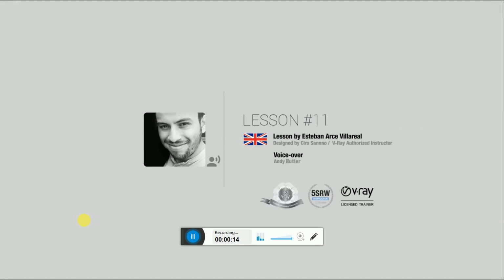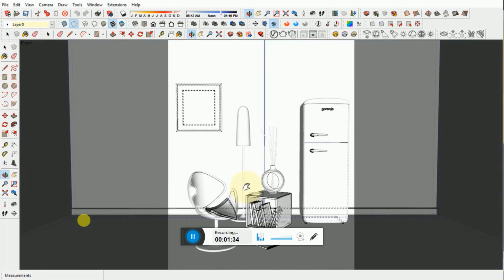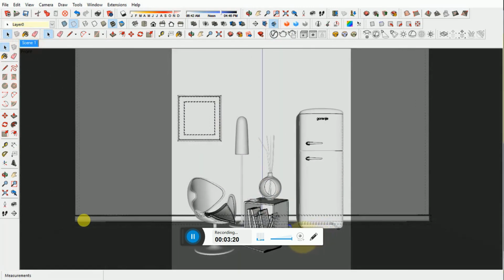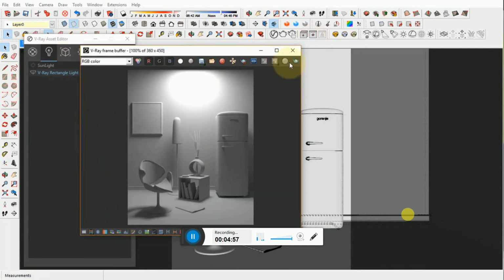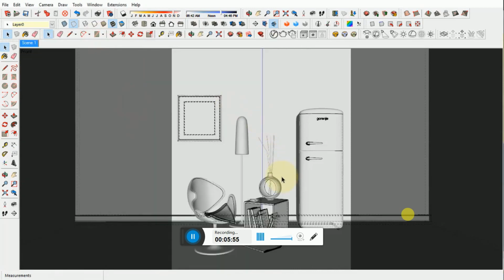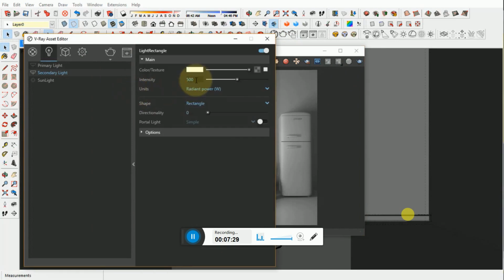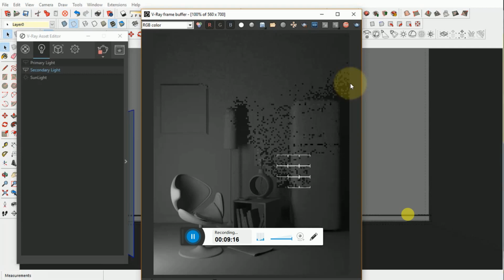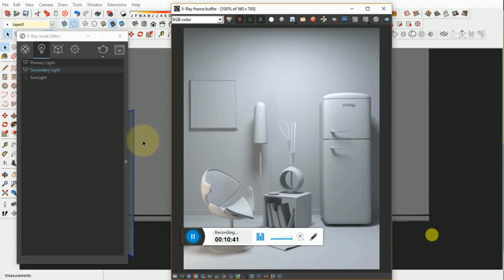vray Light balance